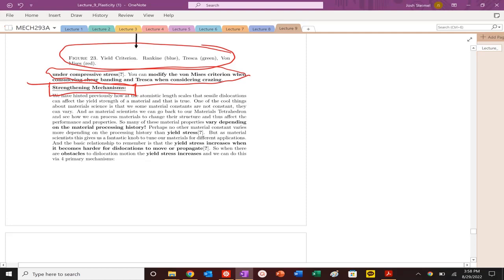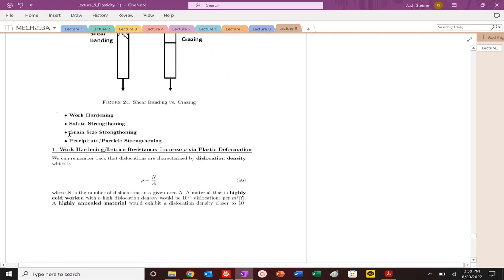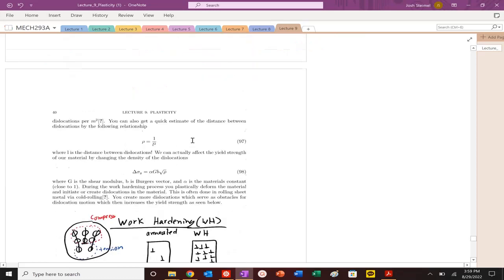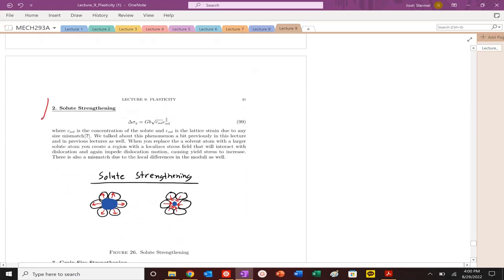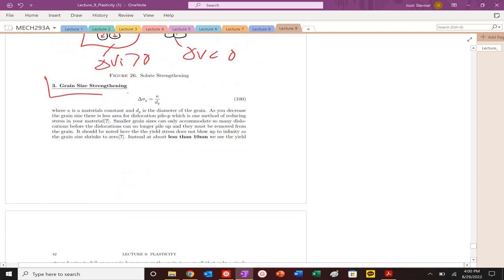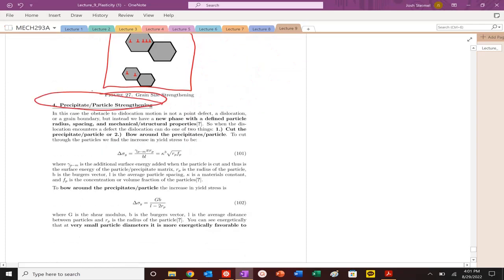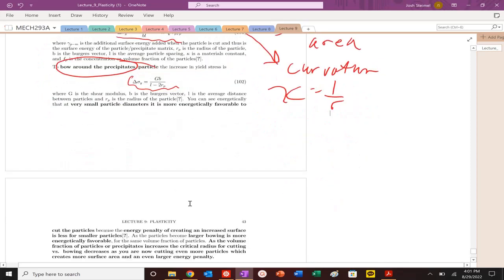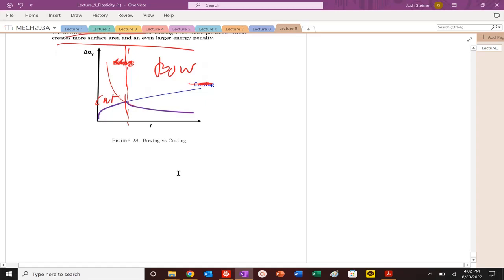MECH293A: Lecture 9: Strengthening Mechanisms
Strengthening Mechanisms